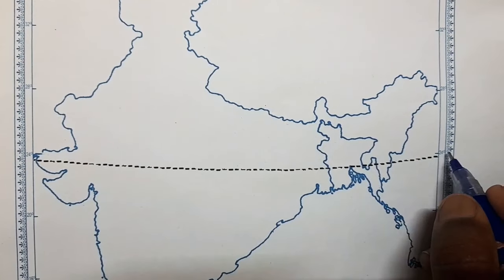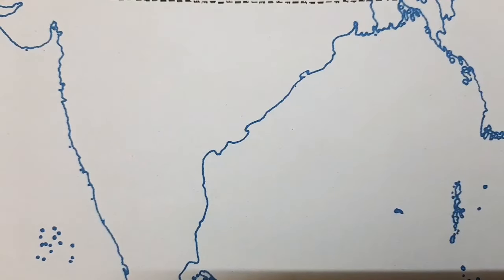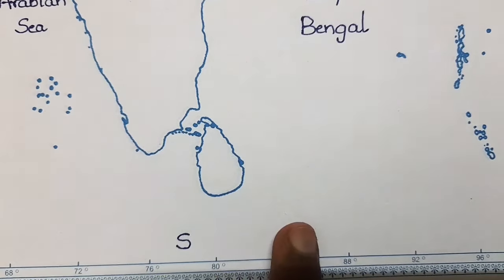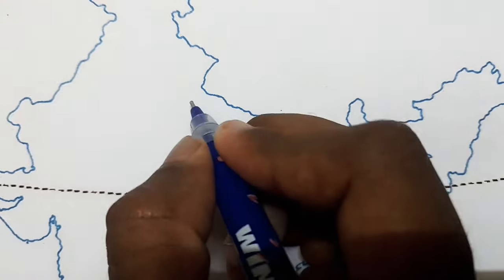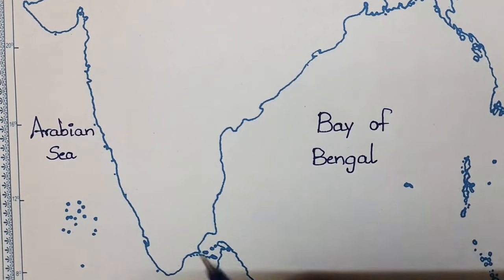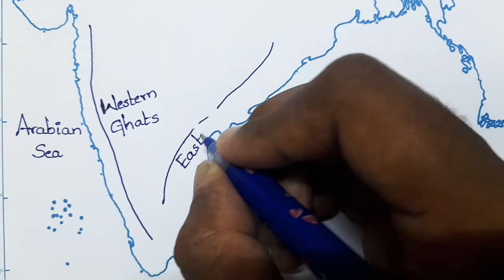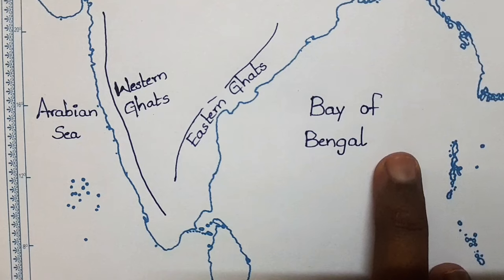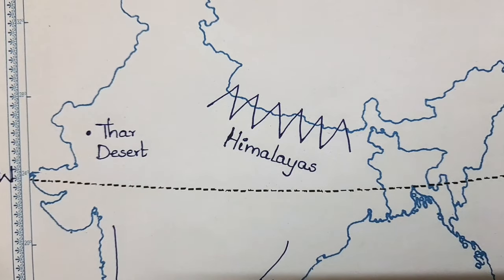identifying directions, surrounding oceans,Himalayas etc..//India Map pointing// important for exams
Here are some of the links only.

So friends I hope this video helped you a lot  😍